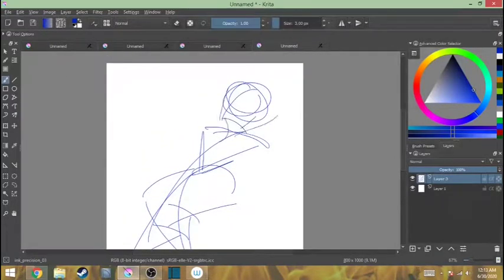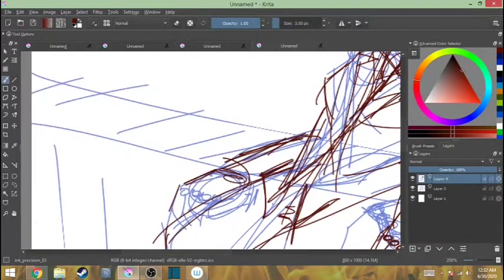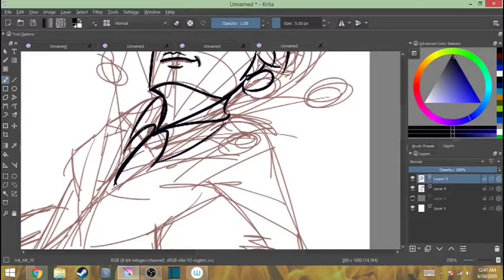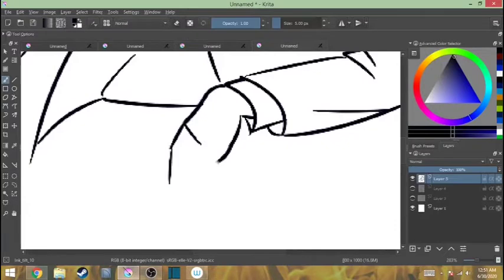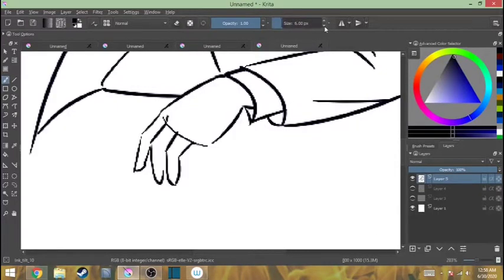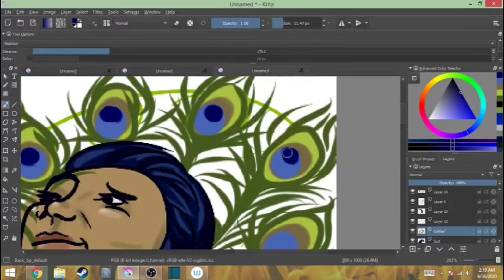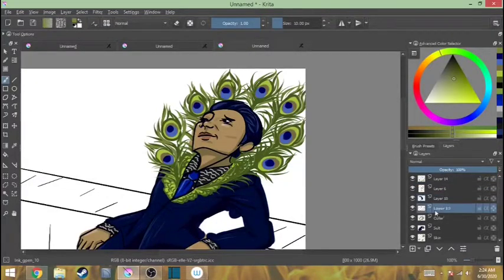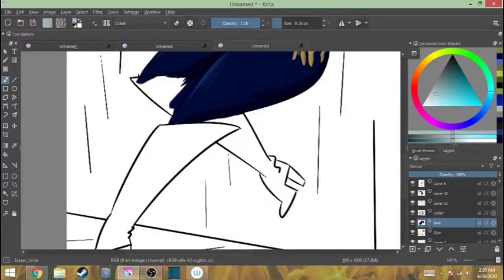Peacock Suit and Sparkly Boots- Drawing Al Frontera!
How many times do I say peacock in this video?!
Let me know what you think of Al Frontera!
You will be able to see the full image on my